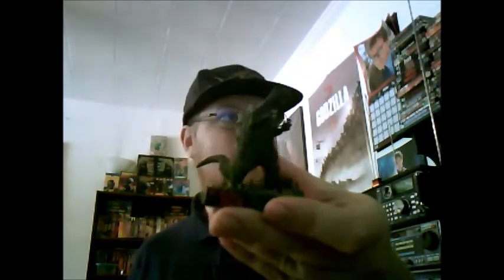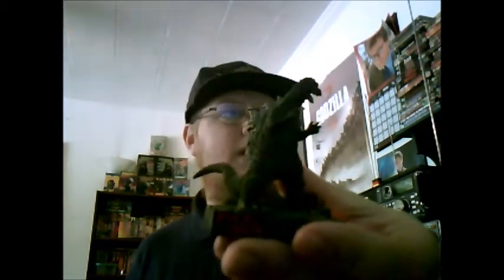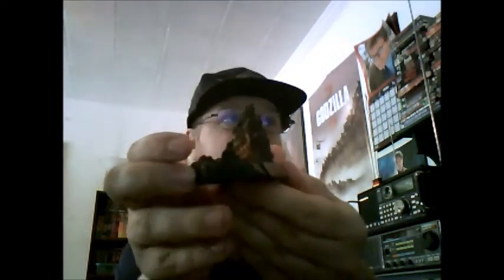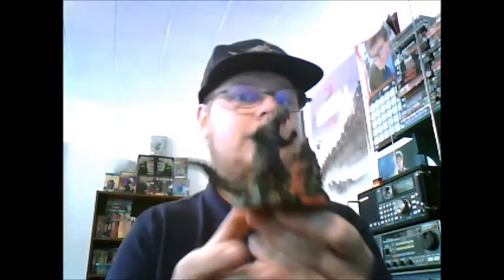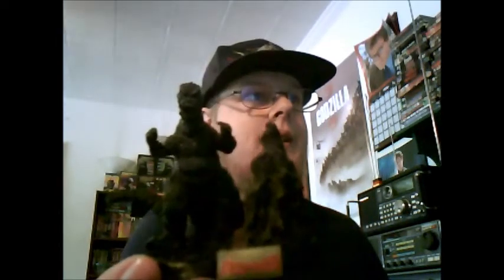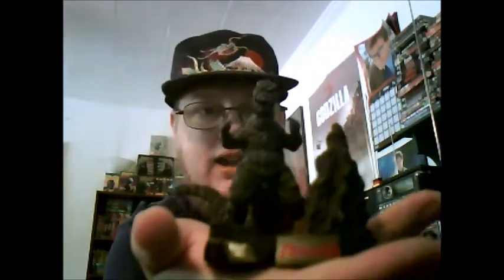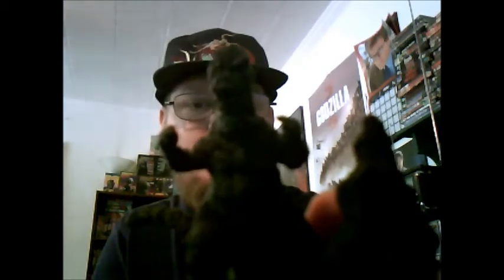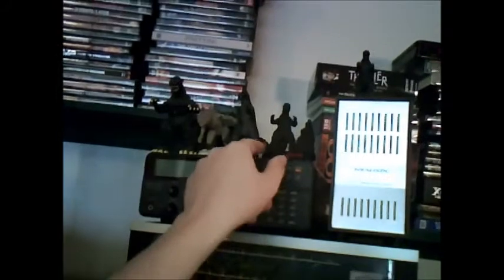Terror of Mechagodzilla Diorama Unboxing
Got another Godzilla diorama from Japan.